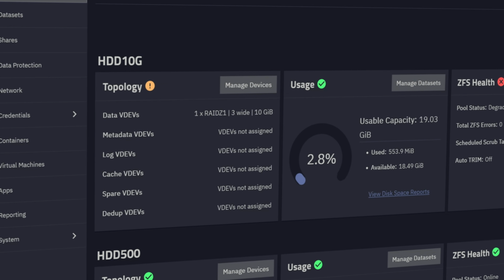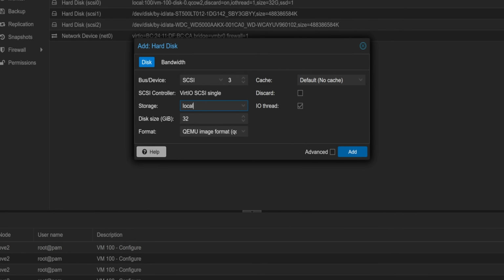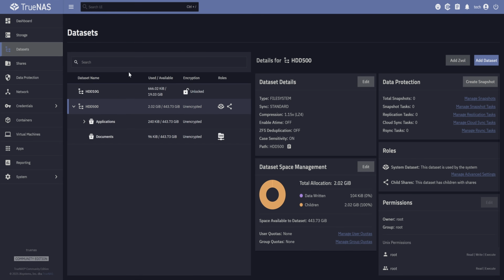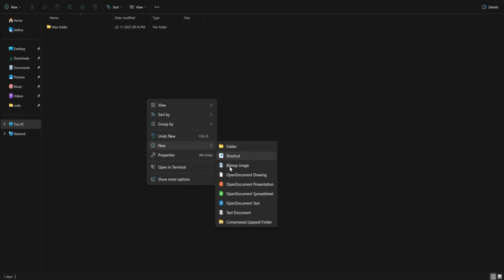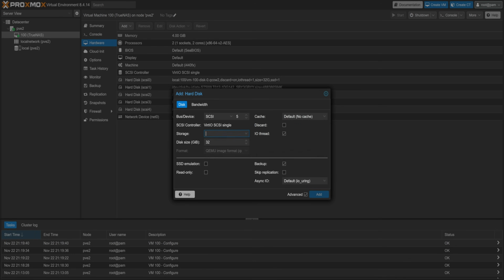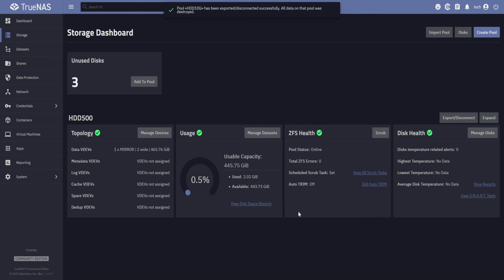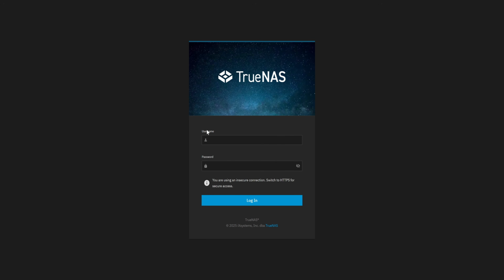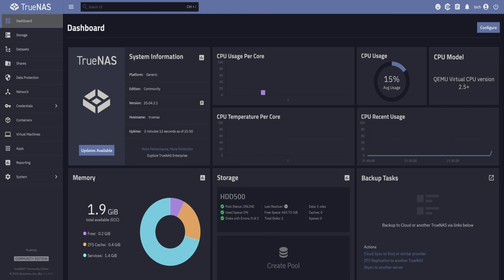I Broke My TrueNAS on Purpose... Here’s How I Recovered Everything! (Part - 8) - #43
In this video we take a clear look at how TrueNAS handles real-world failure scenarios and what you need to do to keep your data safe. We will walk through a complete hard-disk failure simulation and show the exact steps to replace the damaged drive while keeping your data accessible. We will also rebuild an entirely new TrueNAS setup and restore all configurations using a backup file. This will give you a solid understanding of how reliably TrueNAS can protect and recover your data.

✓ What happens when a hard disk fails in TrueNAS
✓ How to replace a failed disk safely
✓ How to recover your full TrueNAS setup if the entire device is corrupted

*Timestamps*
00:00 - Risks with TrueNAS
01:35 - Disk Failure
08:55 - Device Failure